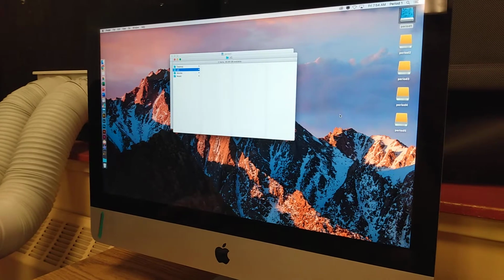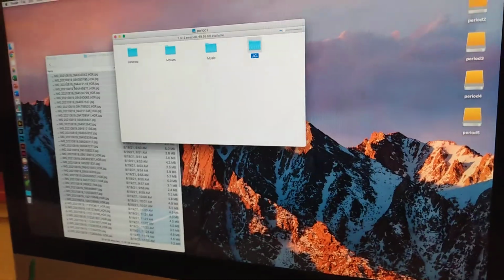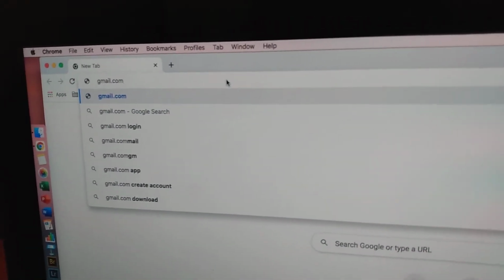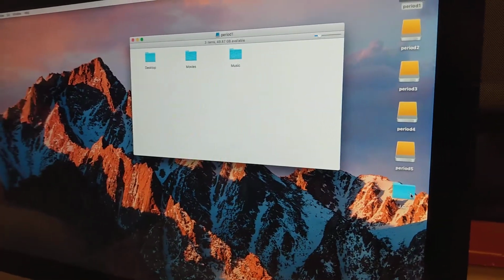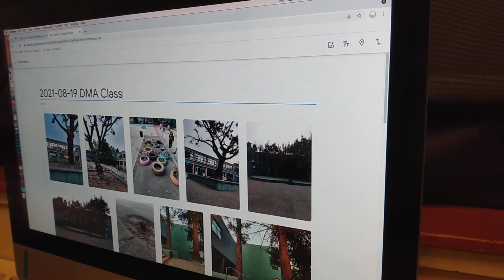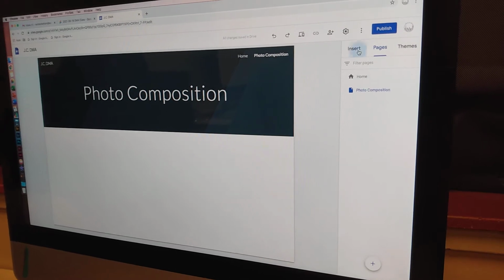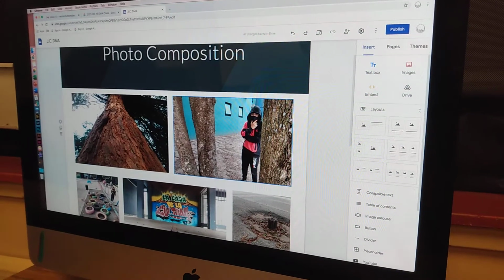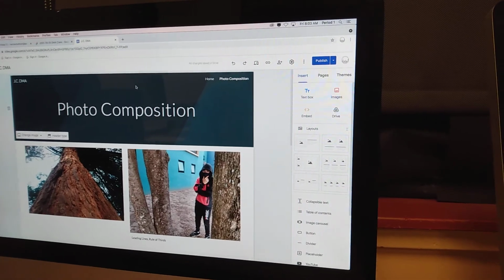My Photos: From Phone to Portfolio Site Page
1. Connecting Phone to Computer
2. Use Android File Transfer to add to your Period folder (in your Name folder)
Create your Site,
Add a new Page, Photo Composition,
Insert all your Photos
Label each with Photography Composition strategies,
add about what you learned,
Publish,
get the link and Copy it,
turn that in Google Classroom.